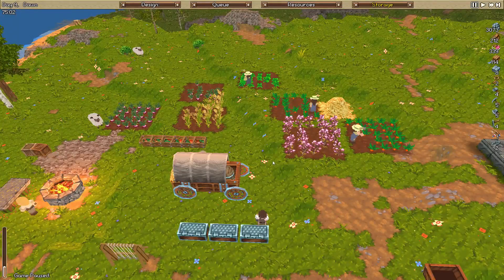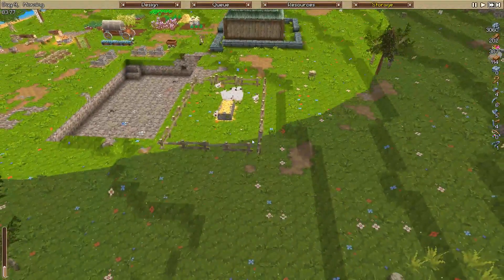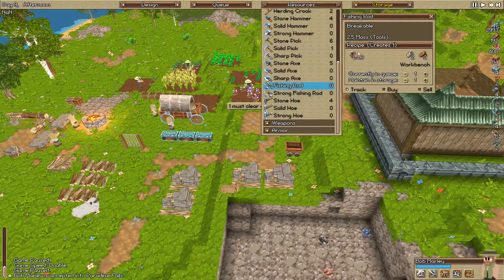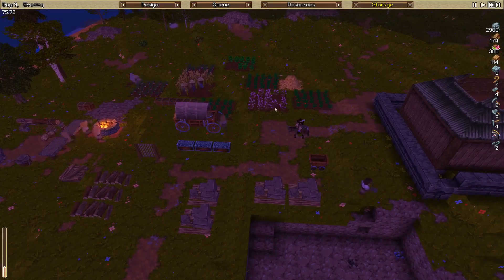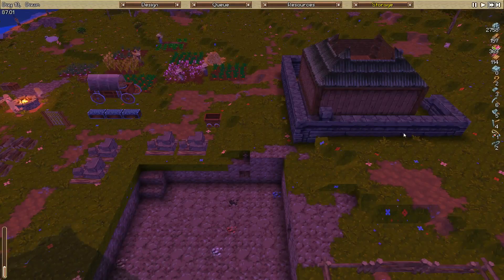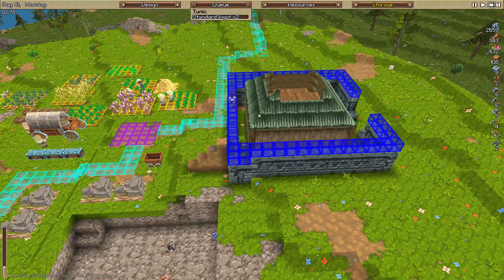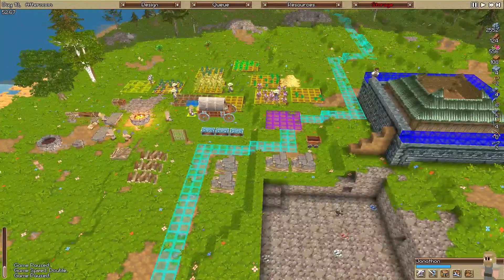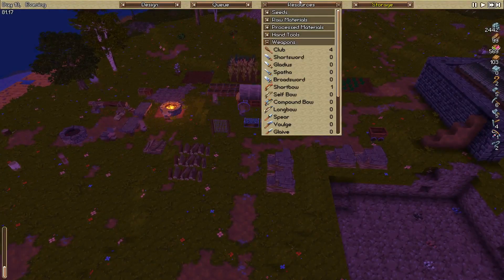Let's Play! Timber and Stone (1.71 Beta) Ep8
Welcome to Episode 8 of our Let's Play for Timber and Stone (Beta 1.71), which has recently been released to Steam Early Access.

Have to admit that I adore this game. It's a Minecraft/Stonehearth/Towns/Awesomeness mix of fun. Building a colony, training up an army, and fighting off all kinds of monsters? What more could you possibly want in a game!

DeReam